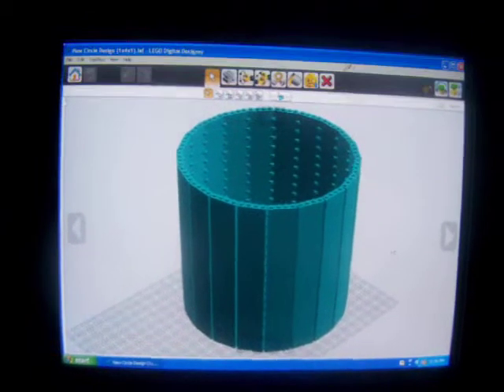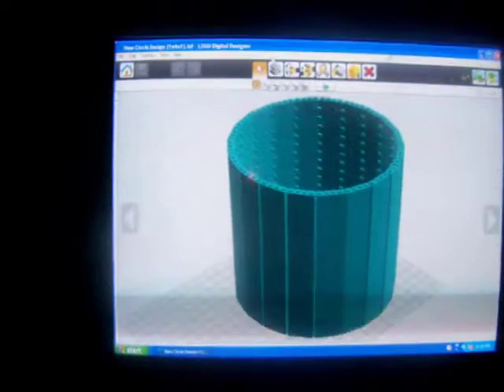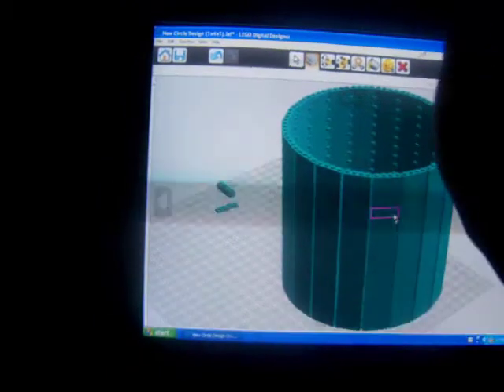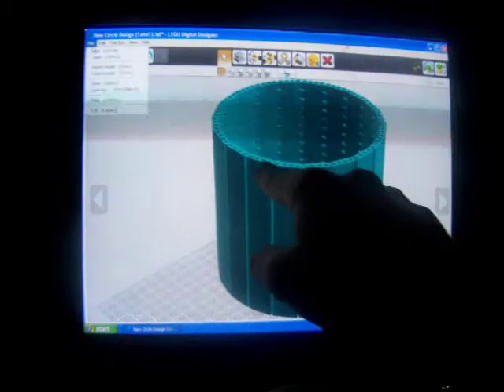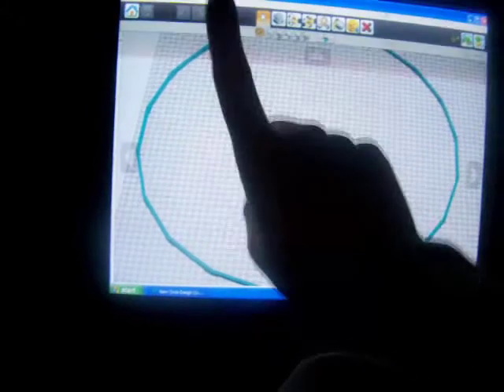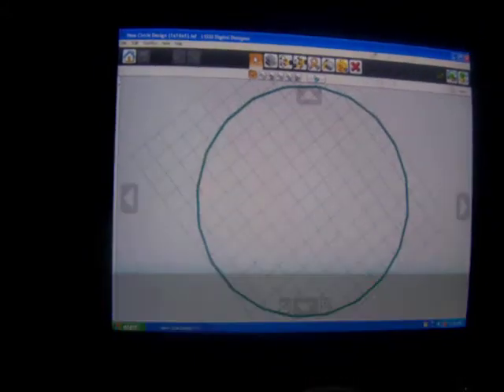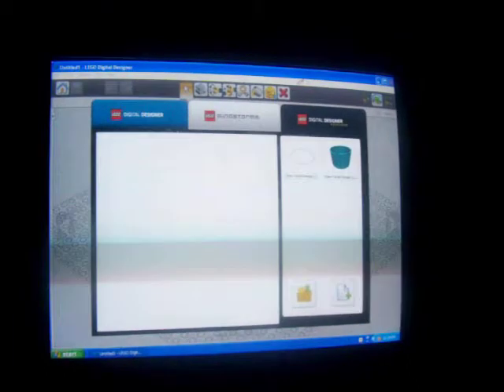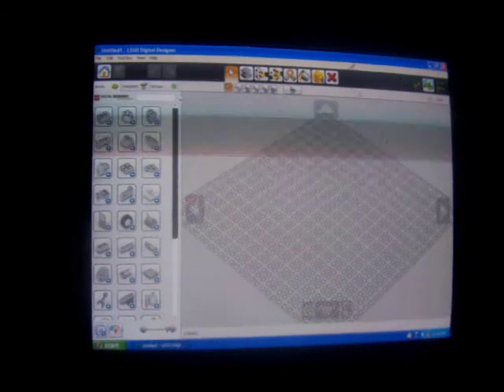Lego Digital Designer Tutorial, Tips, and Tricks: #6; How To Make Big Big Circles With Square Bricks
how to make very big circles using square bricks